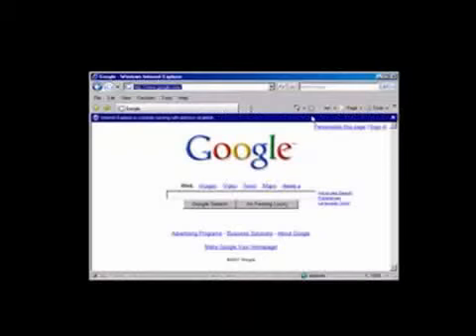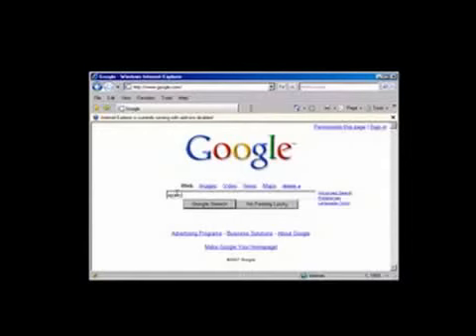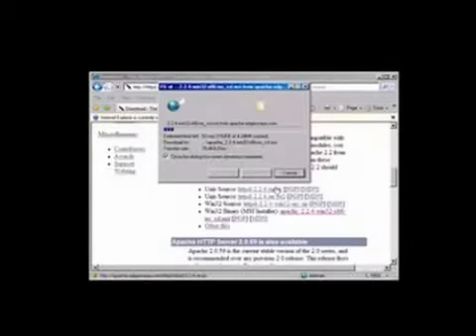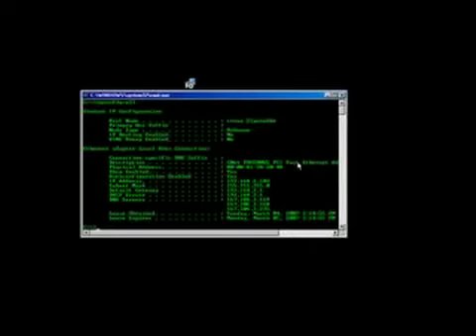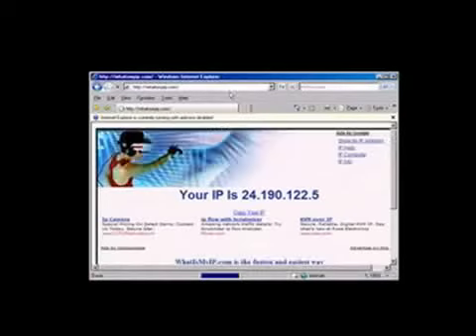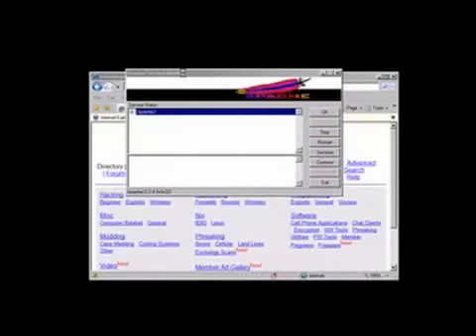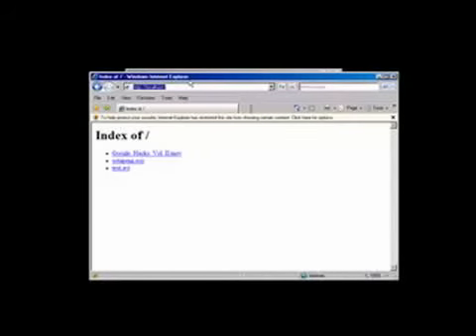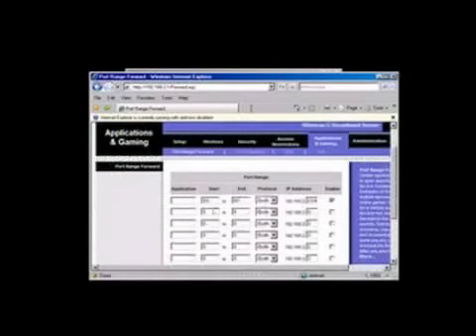How to Make Your Own Web Server video from Answers com Videos